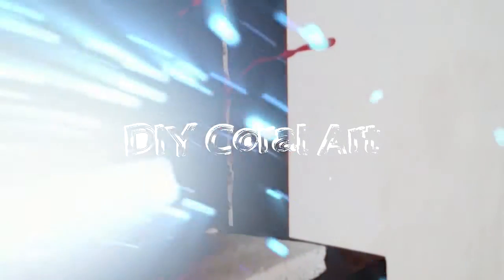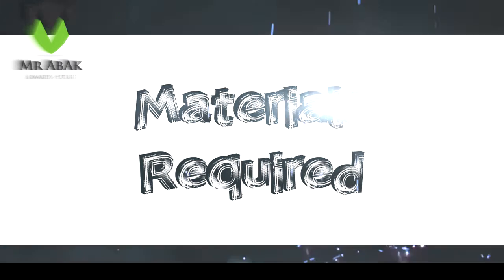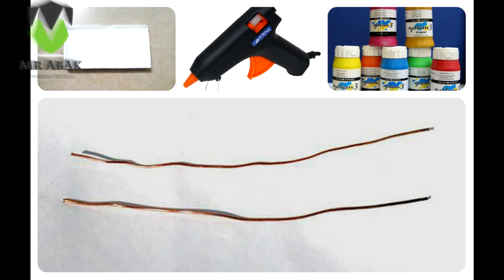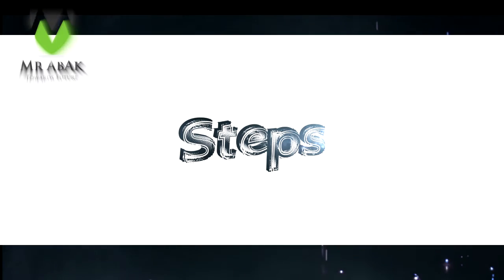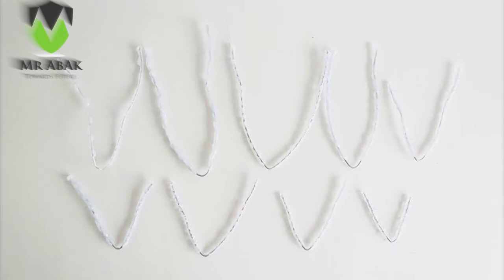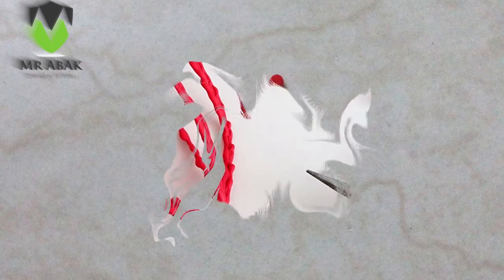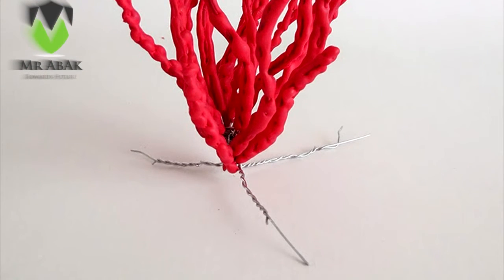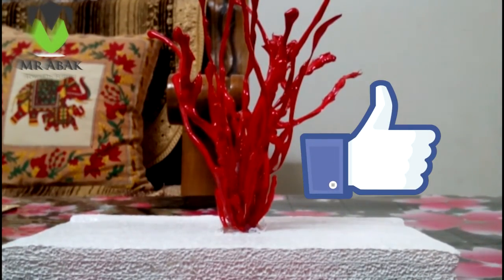WP#13 : DIY Coral Art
Hello guys, welcome to our new weekend project video. This is an easy coral art that you can use to decorate your home, office or any other location. This is made from hot glue. Yes! You heard it right.
This is only made up of our fav hot glue.
This project is inspired by Oooh Blog.

Weekend Projects are just cool projects that you can make on weekends.

Support us for creating more DIYs and HowTos for you by pledging for us

Parental Guidance may be needed for this project.
Be Safe.

For making this project you need -
Some copper or iron wires
Hot glue gun
Acrylic paints
A pair of pliers
And a piece of wood or foam as a base.

After gathering out all this stuff just follow the instructions in the video and make yourself an innovative home coral decor art that can be put just anywhere.
More awesome projects coming soon.